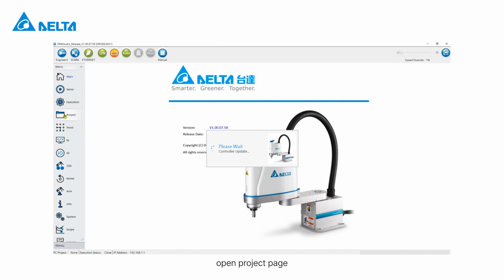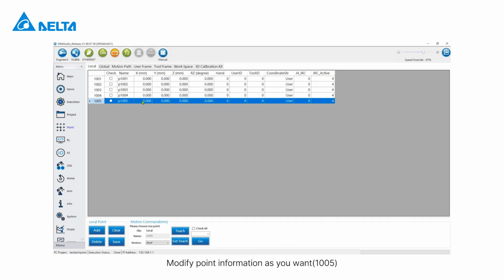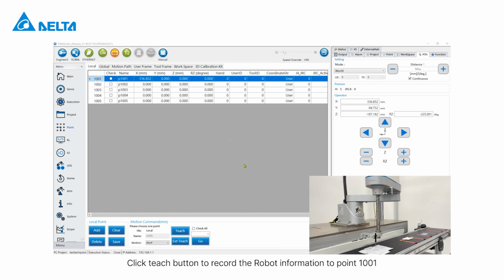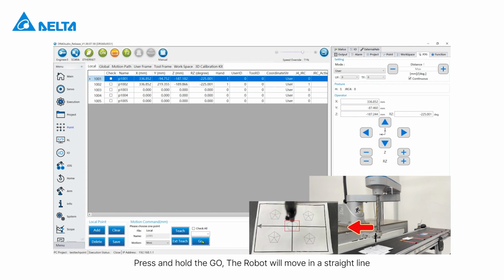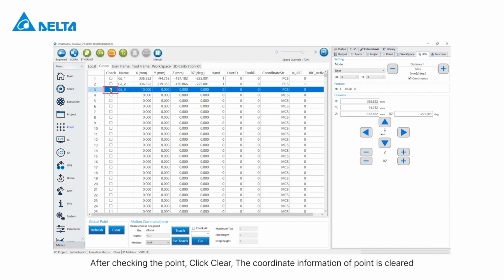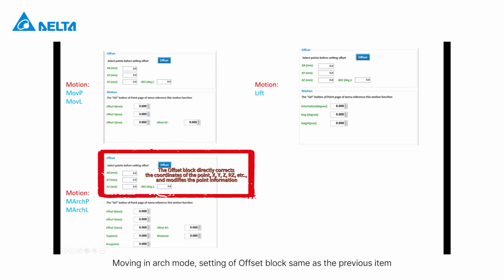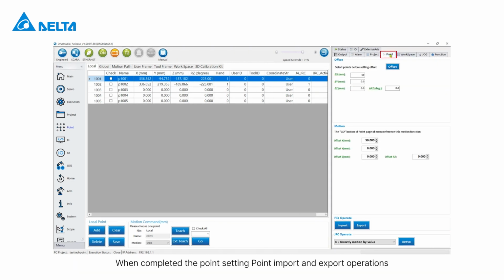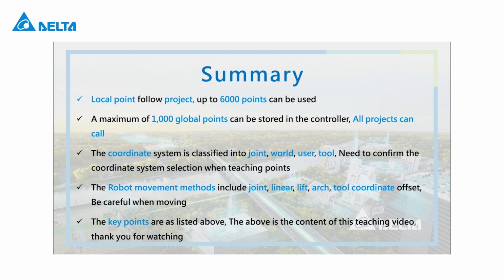Delta Robotic Automation Software DRAStudio - Teaching Points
This video will tell you how to teaching points in the DRAStudio.